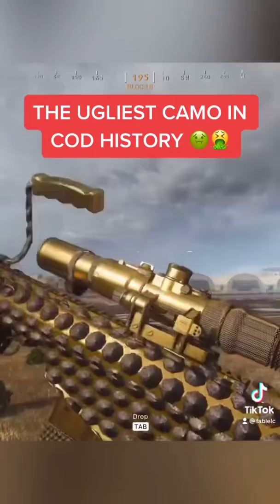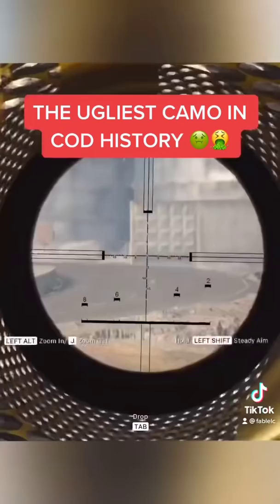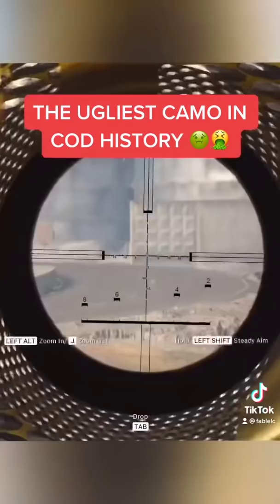THE UGLIEST CAMO IN COD HISTORY 🤮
let me know what you want to see!  tweet it at me or say it in the comments!